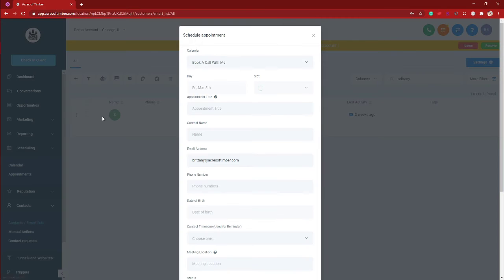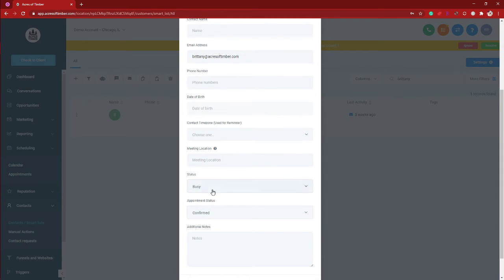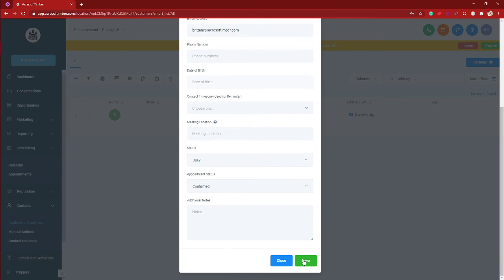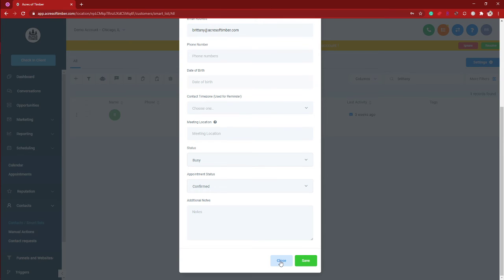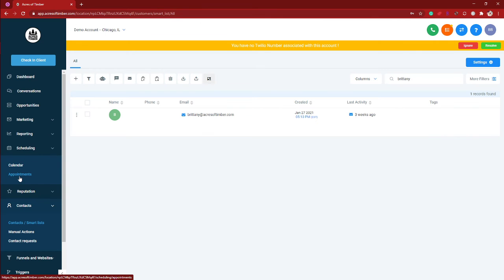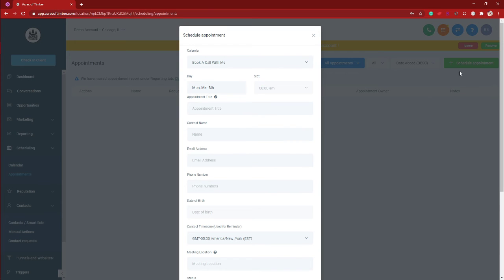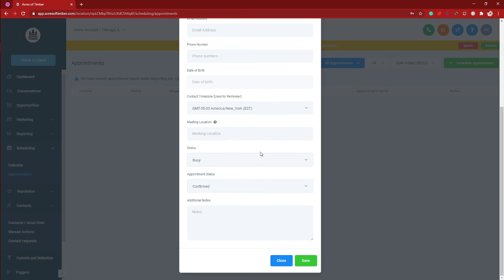How to Send an Appointment Email in the Acres of Timber CRM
Learn how to send an appointment email in the Acres CRM. Check out the CRM Tutorial Series playlist to master the platform!